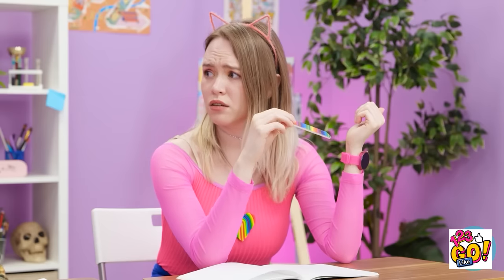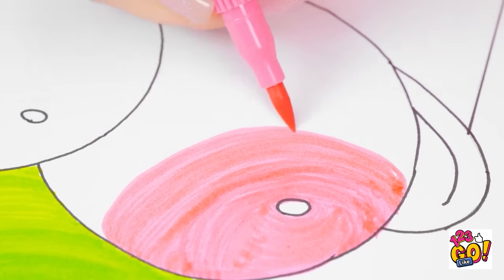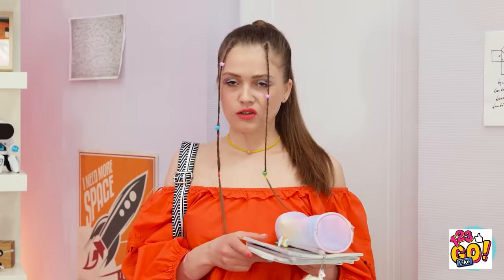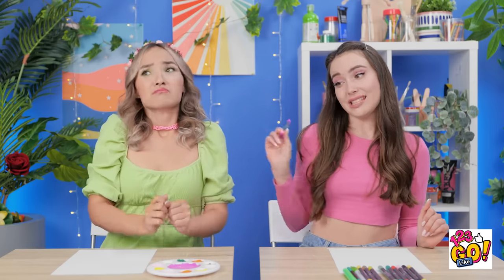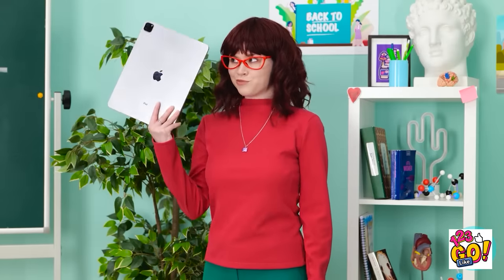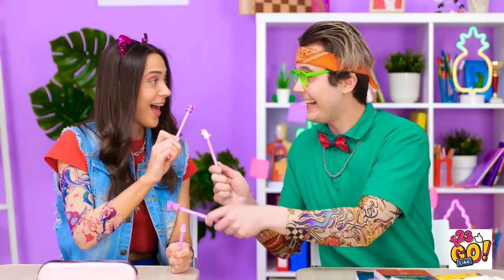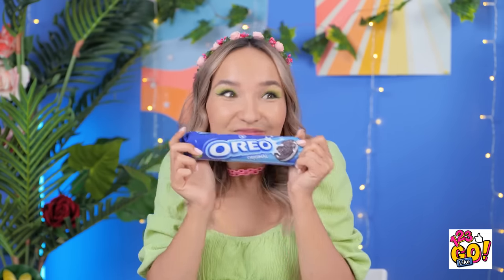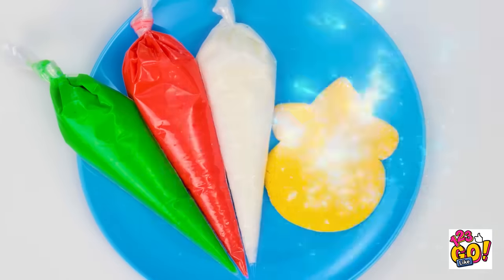AWESOME ART HACKS & SCHOOL DIY IDEAS || Funny Painting Hacks By 123 GO Like!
Hi friends! It's time to create! Watch our cool video with the coolest drawing hacks and become and an artist! 👩‍🎨
Do you have the favorite artist? Share in the comments!